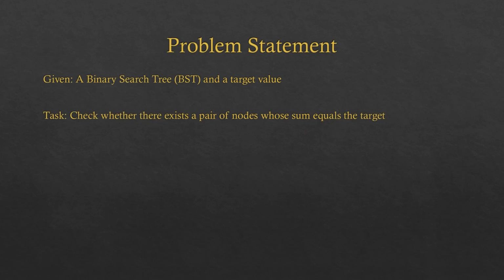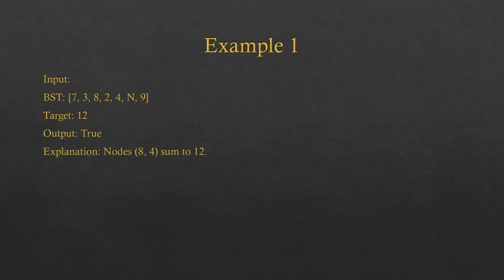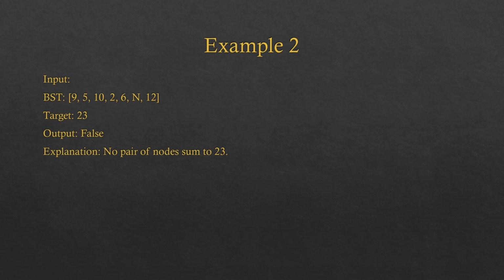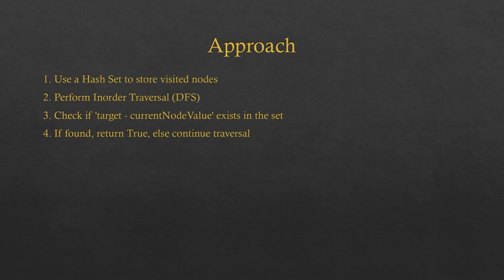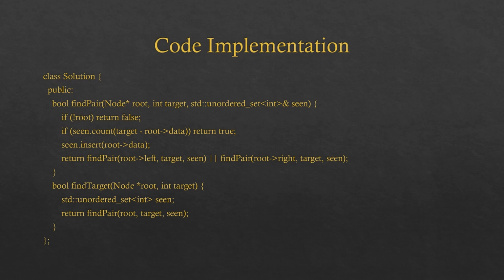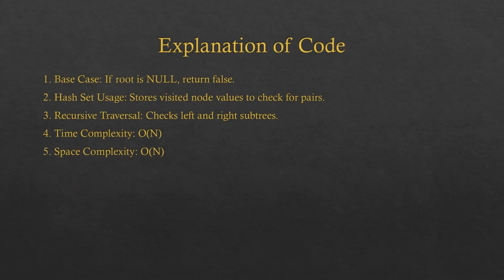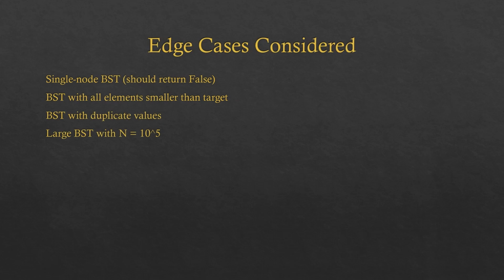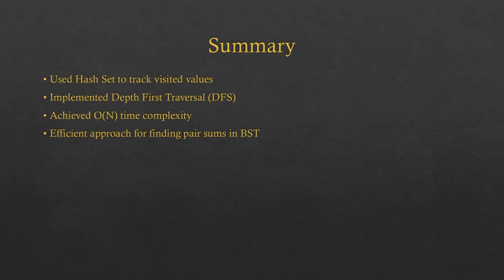🔍 Pair Sum in BST | Find Pair of Nodes Summing to Target in Binary Search Tree 🌳